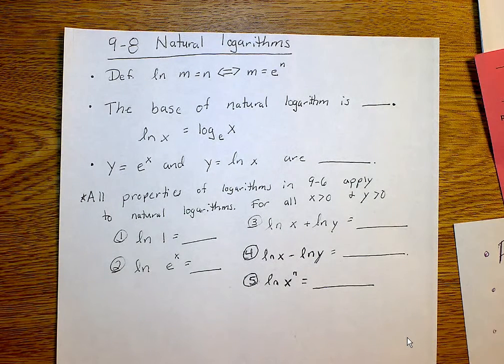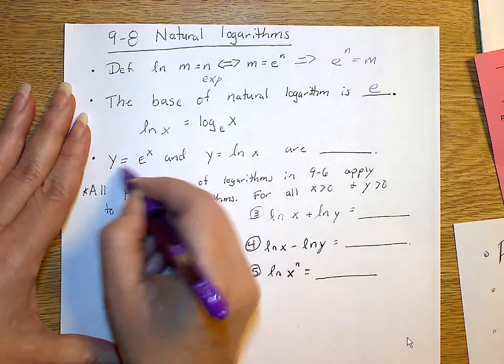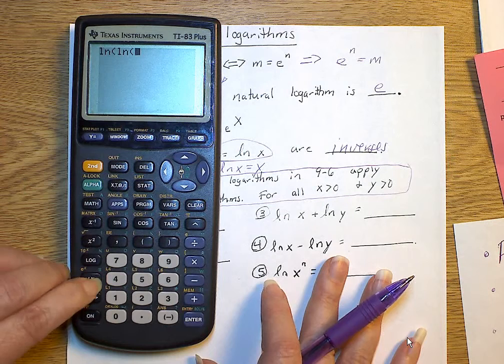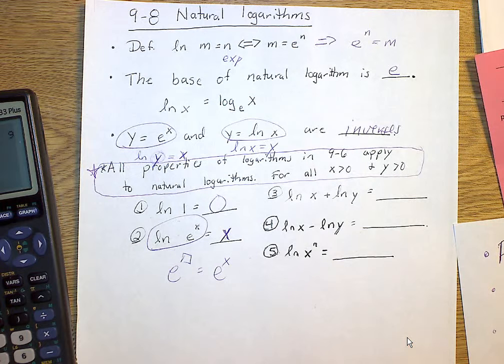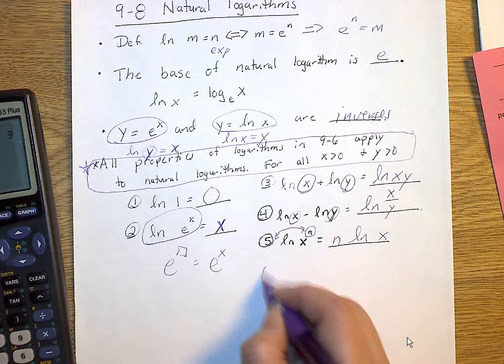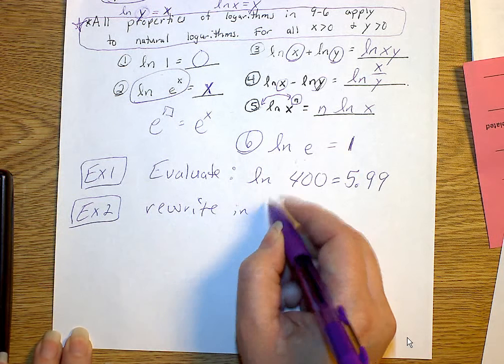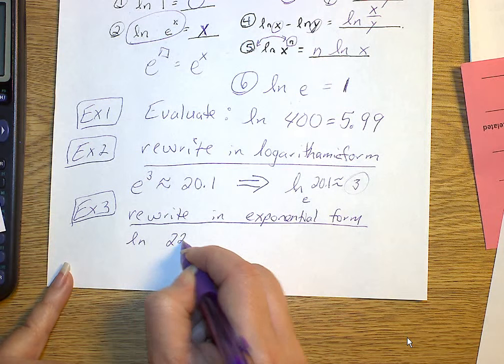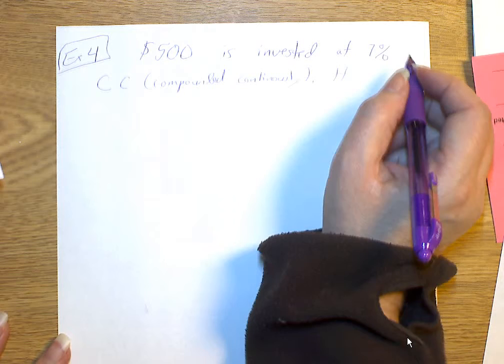98 natural log properties